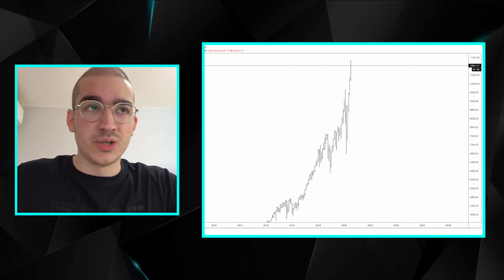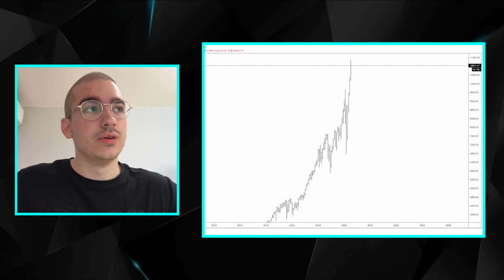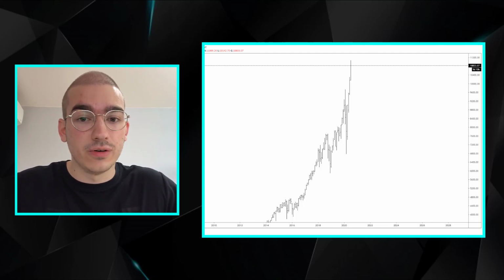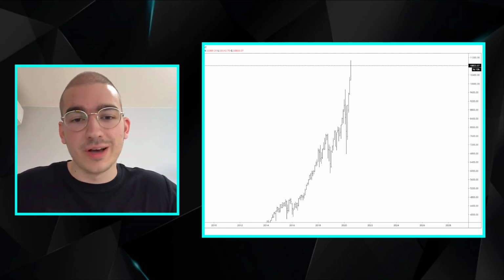Is The Stock Market Going To Drop Again?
Hey guys!! In this new video, we take a look at the tech stock market and analyse the possibility for another drop!

SNAP → tonyb342